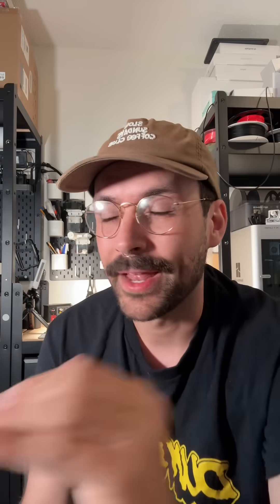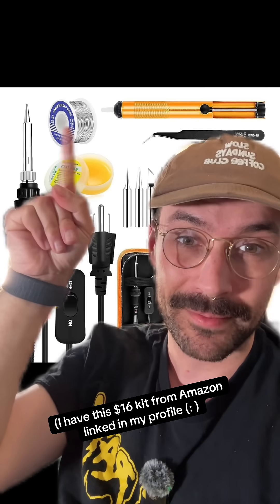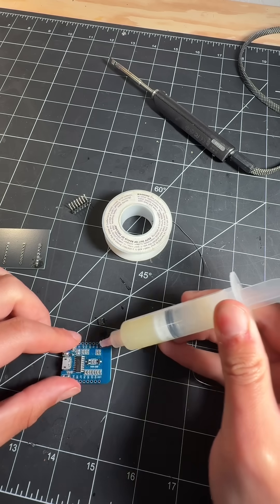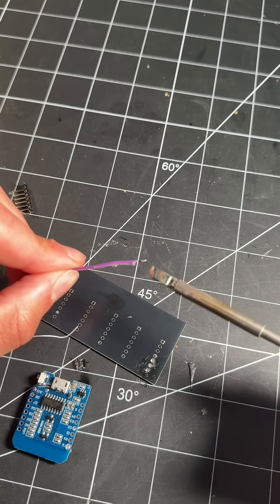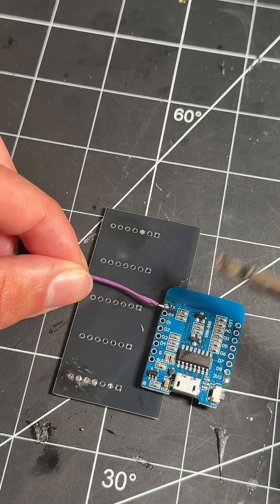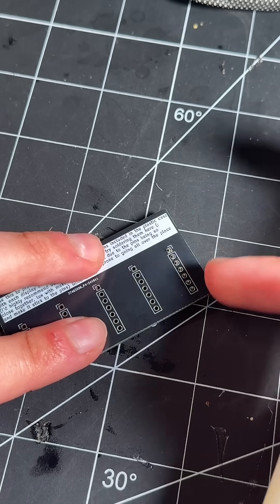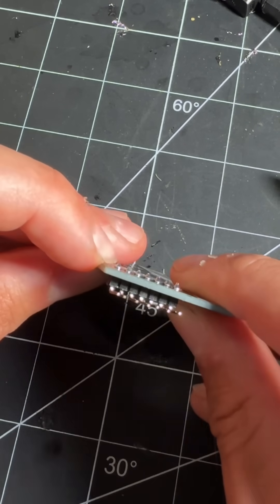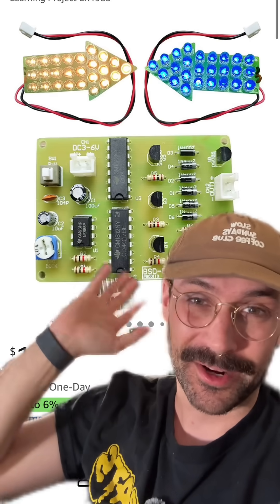Soldering 101 in 180 seconds (: How to solder soldering tutorial